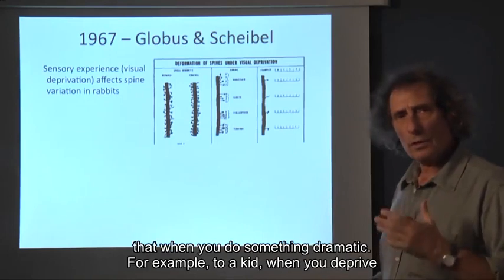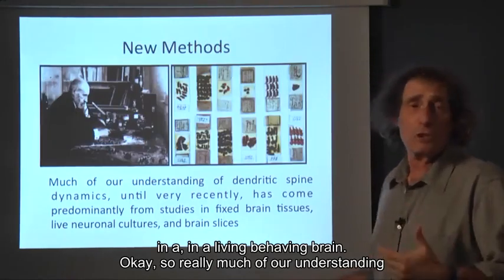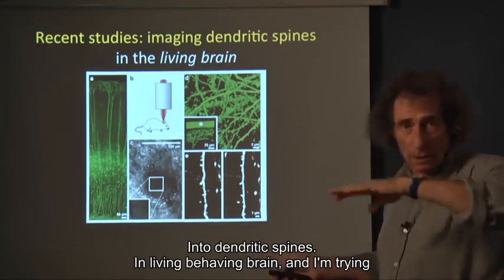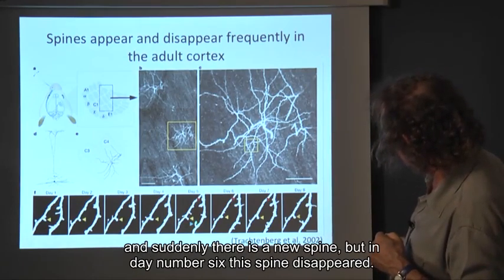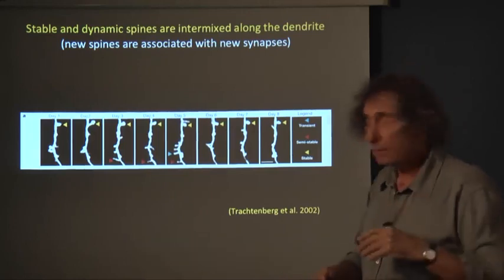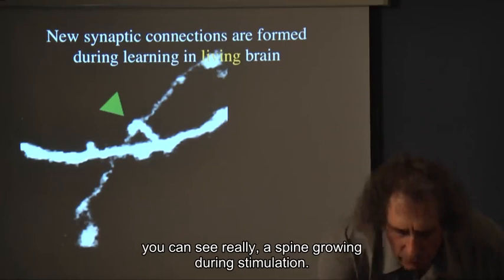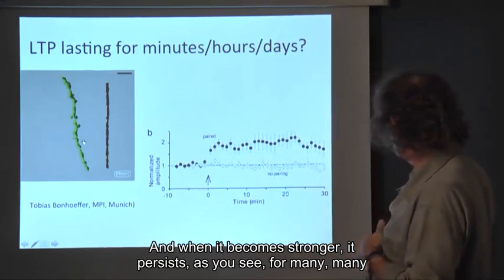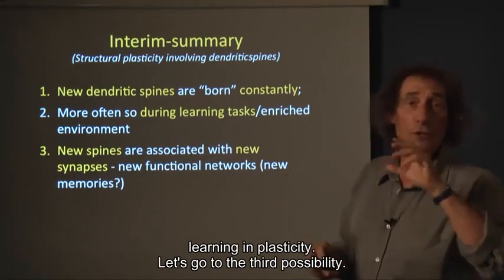05 neurons as plastic dynamic devices 01 lesson 5 04 structural plasticity